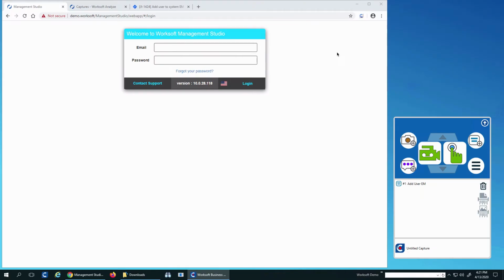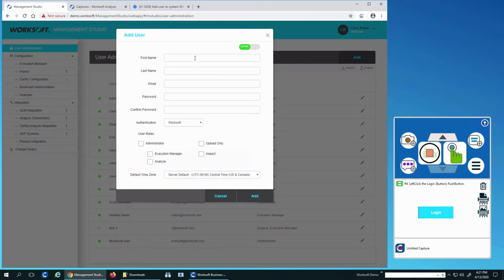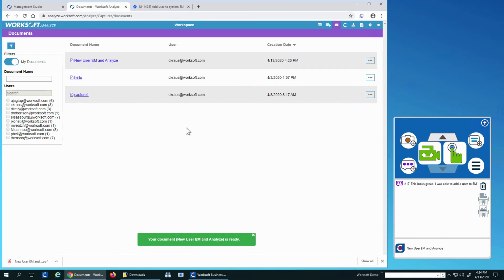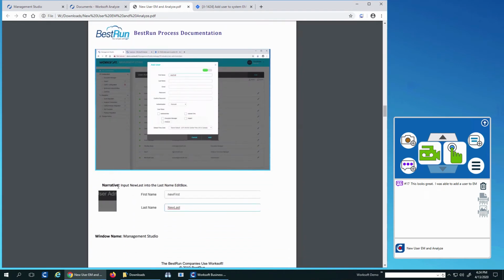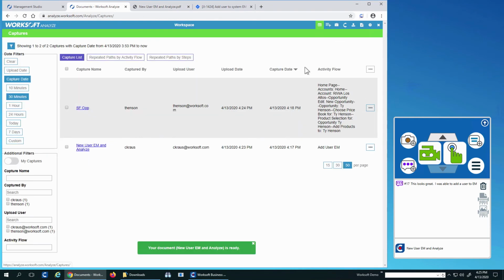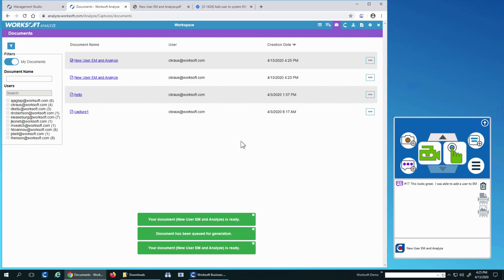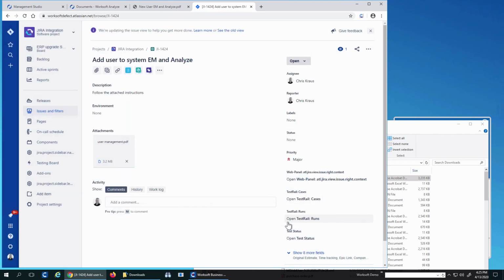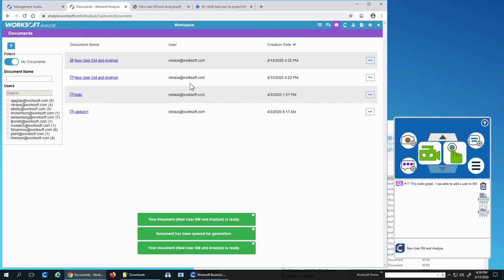Analyze - Creating Business Process Documentation the Easy Way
Business users and quality professionals often need documentation on processes or “how to” documents. In Agile, the need for documentation that a story or task has been completed is often attached and, in some cases, is included as part of the “done done” criteria.

In both cases, manually documenting a user journey through an application screen or multiple applications takes too long and is tedious at best. In this demo, we’ll show how Worksoft can make this process easier with Business Capture and automated documentation generated from Worksoft Analyze.